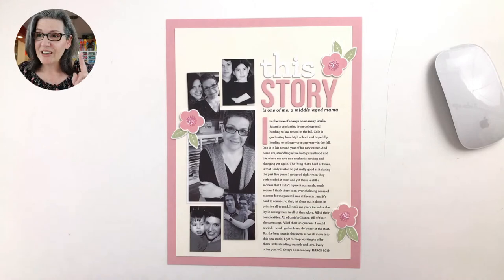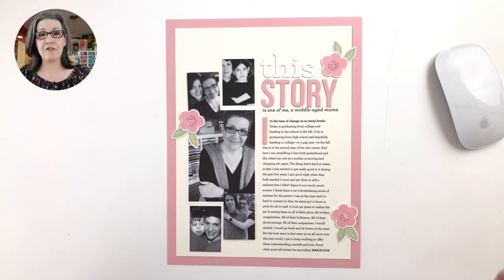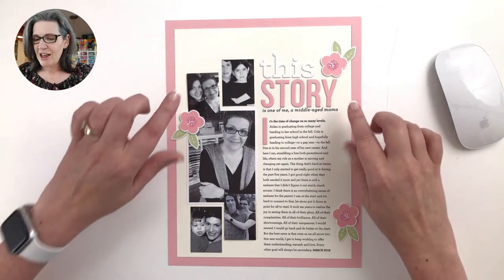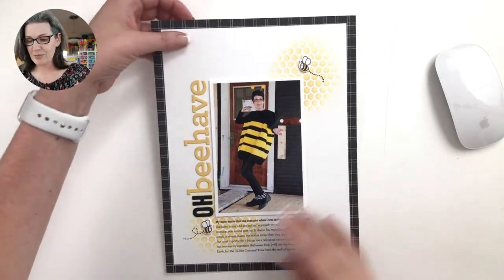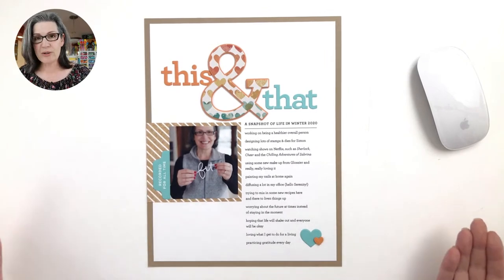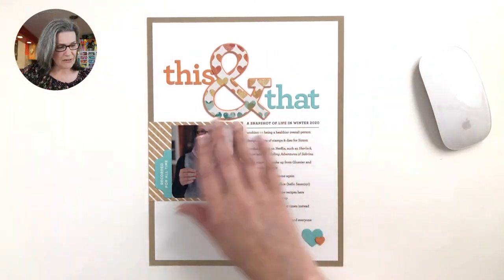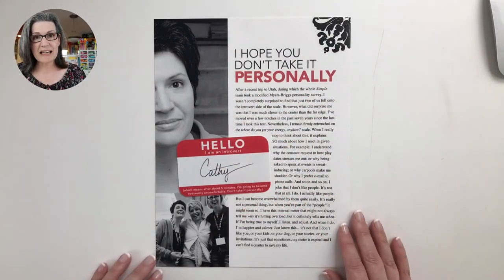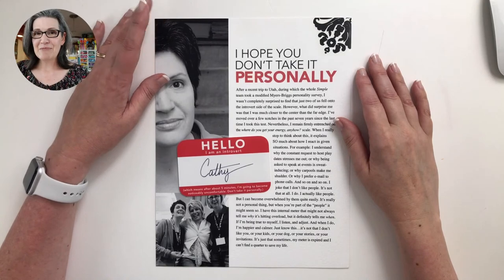10-Minute Design Chat for Crafty People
Join me for a quick chat about how contrast (also called emphasis) contributes to fabulous design. We'll look at scrapbook pages and cards in our brief chat. (Well, you know they go longer than 10 minutes, right?) See you there!

Today's topic: Contrast or Emphasis

If you're a scrapbooker who wants to learn about design in a more in-depth way, check out my self-paced e-course, Design Your Life 2.0